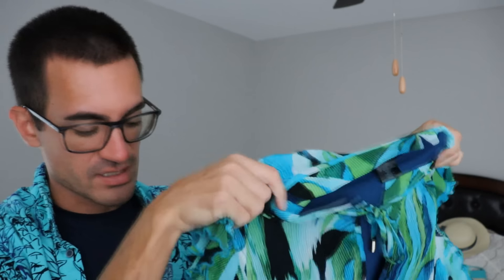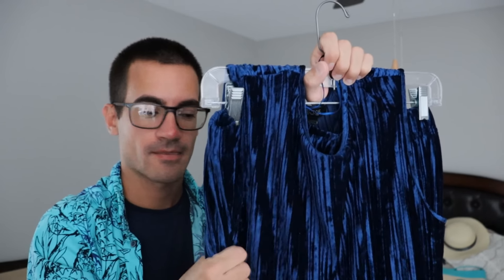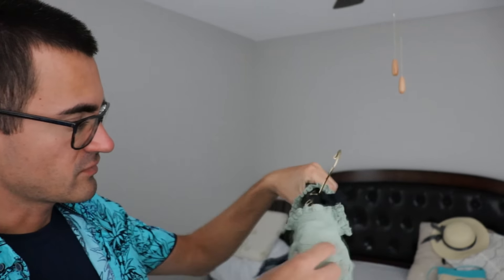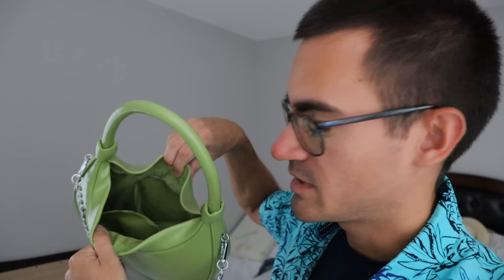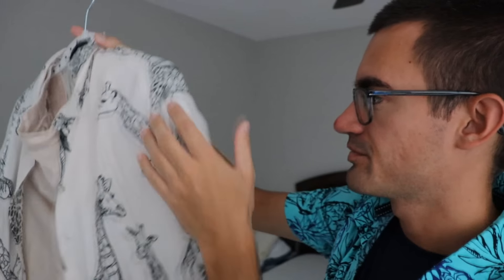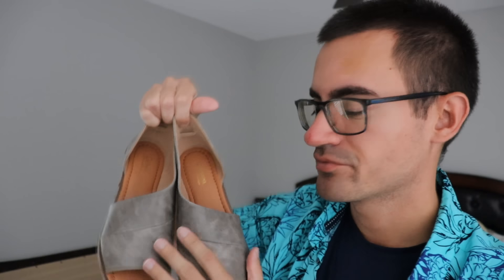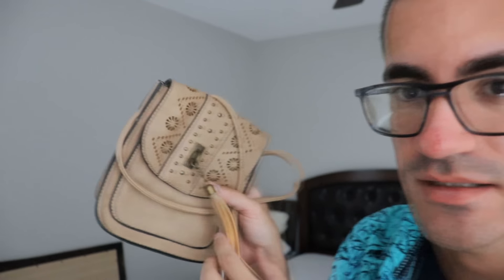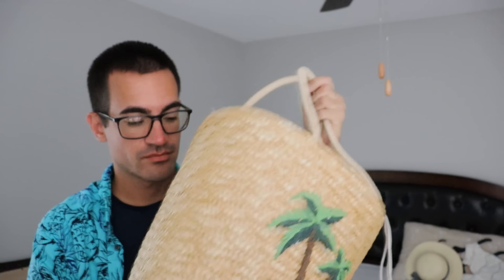Helping You Shop for Women's Clothes, Purses, & Shoes (ASMR RolePlay)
You are buying handbags, and looking at clothes and shoes that match outfits. This is a custom ASMR video booking made by Danielle! To book your own services like this, link is below to my site! :)